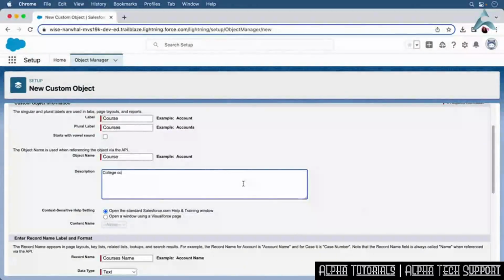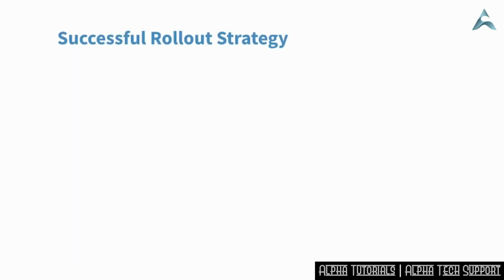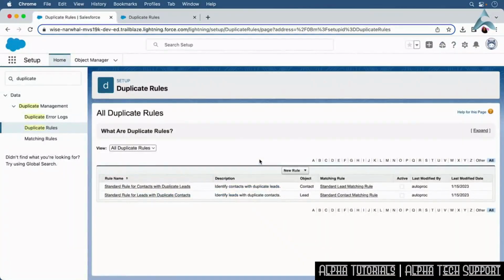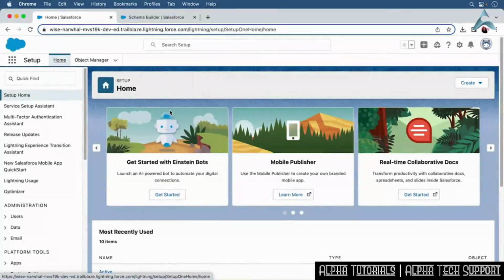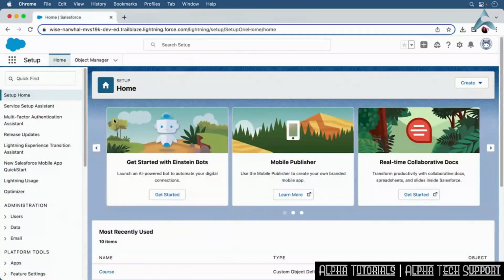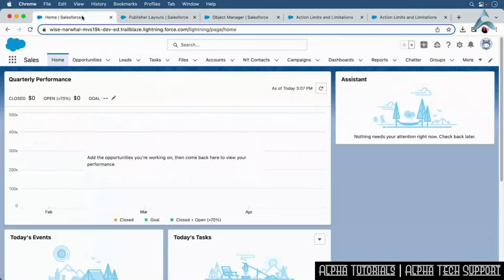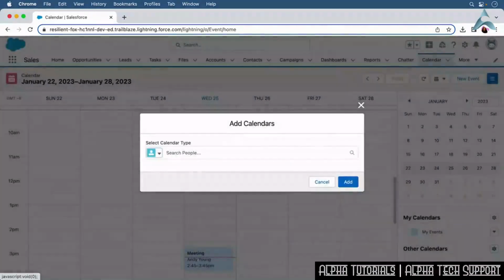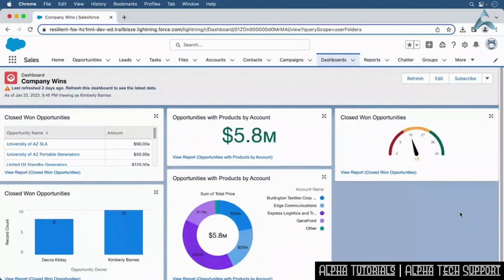Salesforce Admin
Bitcoin: 1FpB2kVpy2cxnK83dN1QWBMoc5uvSfqLqU

✅ ABOUT COURSE ✅
Are you a newly certified or transitioning Salesforce professional preparing to start your first role as an administrator? Look no further. Now’s the time to build up your skills as a CRM manager to ensure you get the most out of the Salesforce experience. Whether you’re migrating to Salesforce Lightning from Classic or using Salesforce for the very first time, Salesforce trainer takes you through everything you need to know to successfully configure Salesforce for your organization.

Learn how to manage users, troubleshoot user login issues, ensure GDPR compliance, and protect user privacy. Find out where to get additional help whenever you need it—without headaches or stress along the way. She offers insights on managing data structure, standard and custom objects and relationships, user accounts, email templates, shared calendars, and much more. Upon completing this course, you’ll be ready to leverage your new skills on the job to improve the Salesforce experience for users.